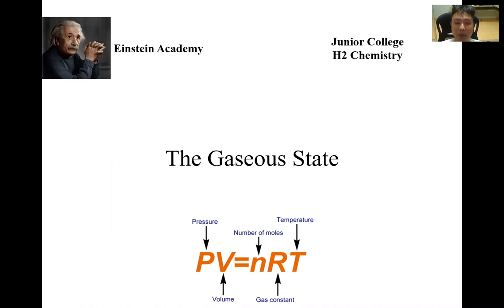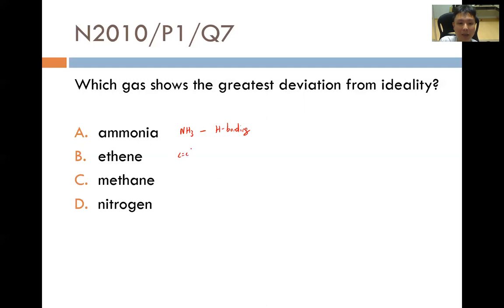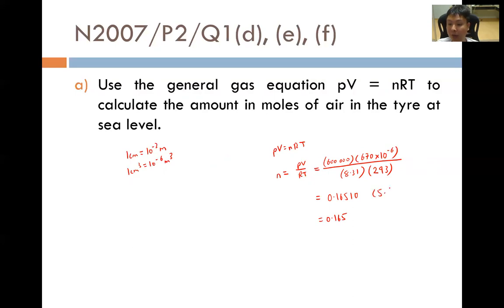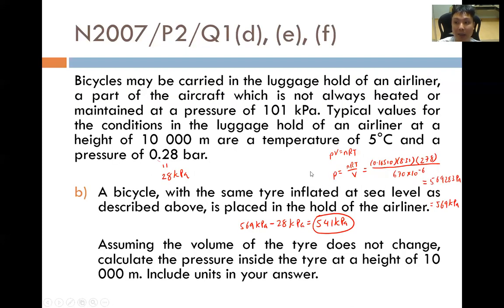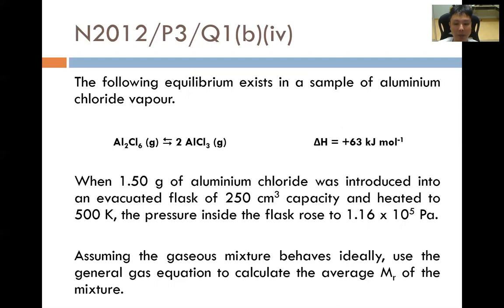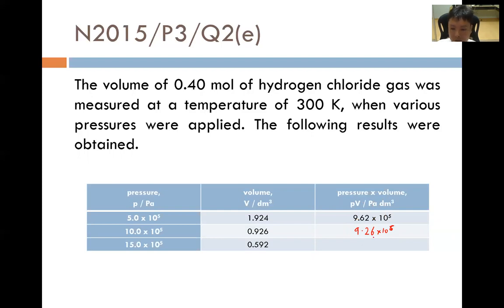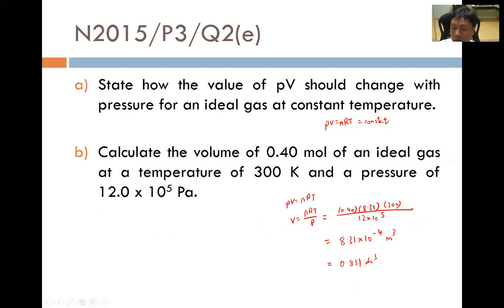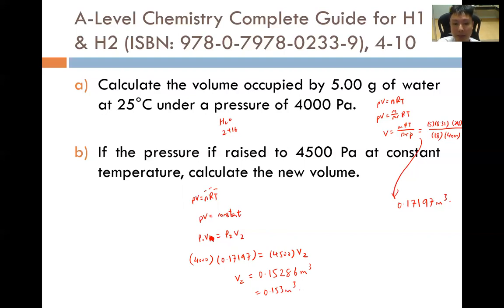Tutorial on Learning Outcome (c) of The Gaseous State [JC H2 Chemistry]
Tutorial on

c) State and use the general gas equation pV = nRT in calculations, including the determination of Mr